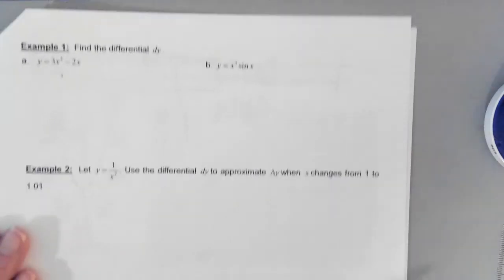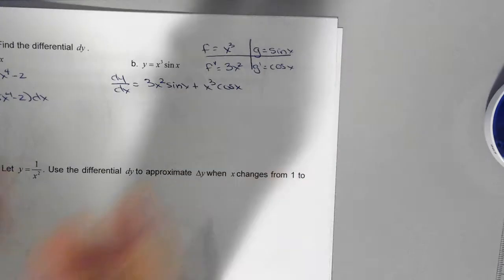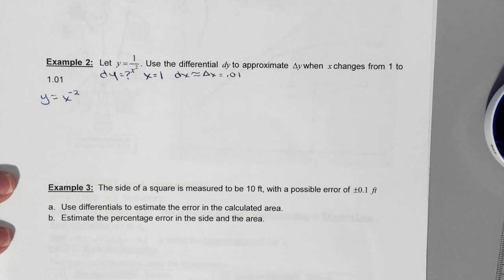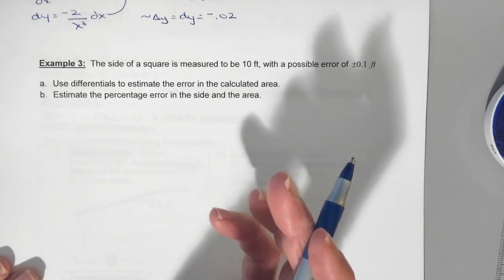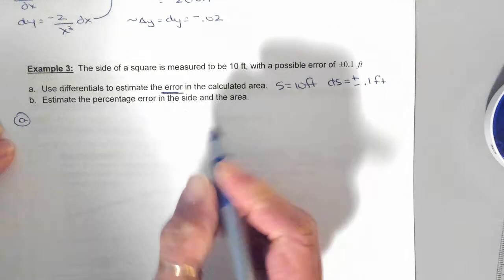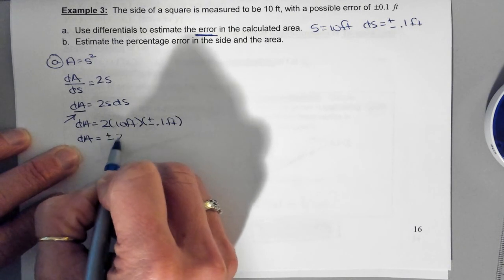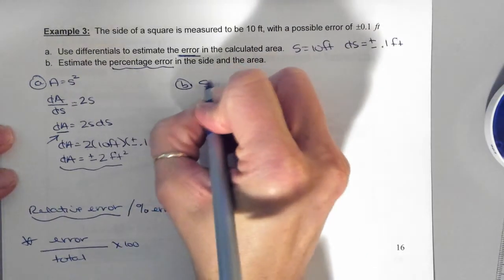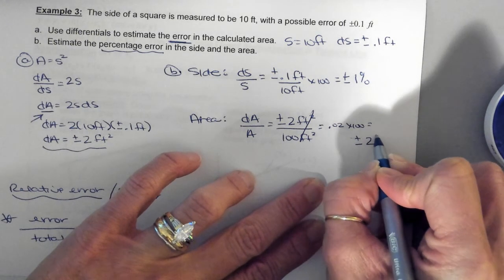U3 p 16